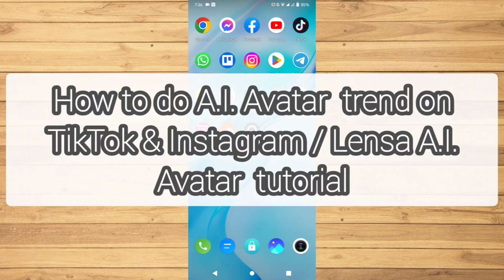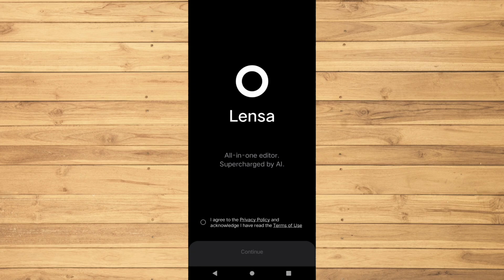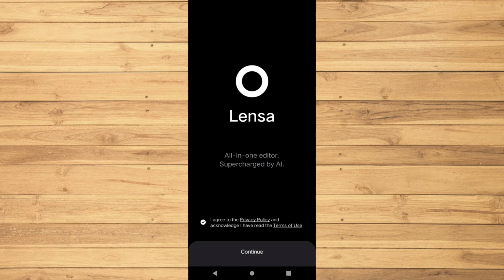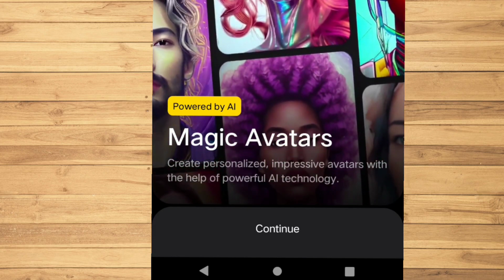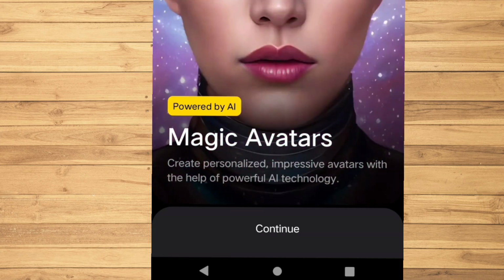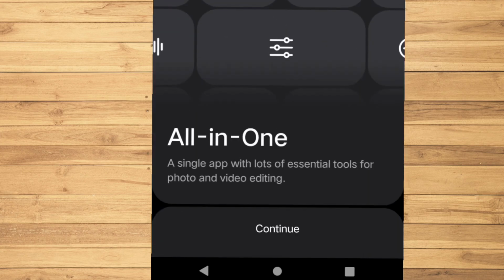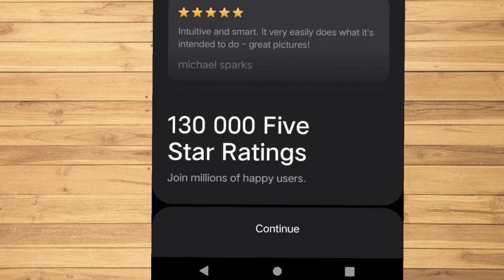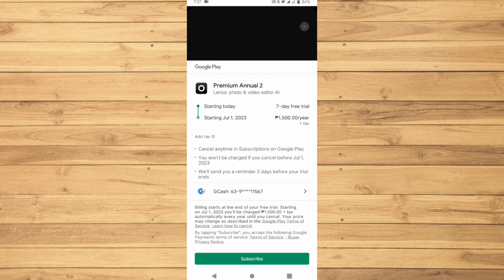How To Do An AI Avatar Trend on TikTok & Instagram | Lensa AI Avatar Tutorial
Join us in this exciting tutorial where we'll show you how to participate in the viral AI Avatar trend on TikTok and Instagram using the incredible Lensa AI Avatar feature. This trend has taken social media by storm, and now you can create your personalized AI Avatar to share with your followers!

The AI Avatar trend has become a sensation across social media platforms, and we are thrilled to guide you through the step-by-step process of creating your very own AI Avatar. With Lensa AI's cutting-edge technology, you can generate an incredibly realistic and personalized AI version of yourself.

In this tutorial, you'll learn how to access the Lensa AI Avatar feature, capture your image, and witness the magic as your AI Avatar comes to life. Whether you want to use it for hilarious video content or share your AI Avatar photos on your Instagram feed, this tutorial has got you covered.

The best part? You can do all of this for free!

Don't miss out on this new TikTok and Instagram trend. Give this video a thumbs up if you find it helpful, subscribe to our channel for more trendy tutorials, and hit the notification bell, so you never miss an update from us.

Let's get creative and take part in the AI Avatar trend together! Share your unique AI Avatar creations with the world and have fun exploring the possibilities of Lensa AI.